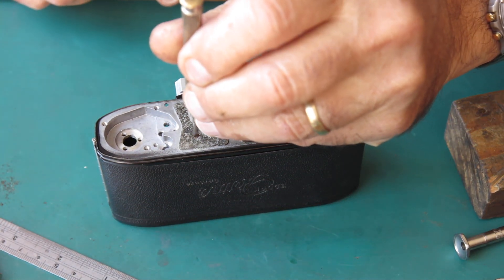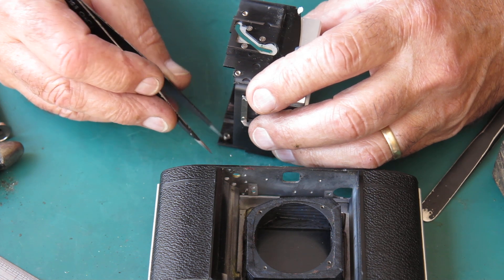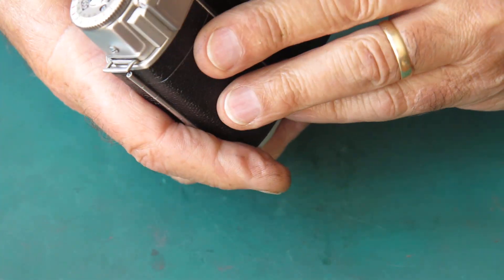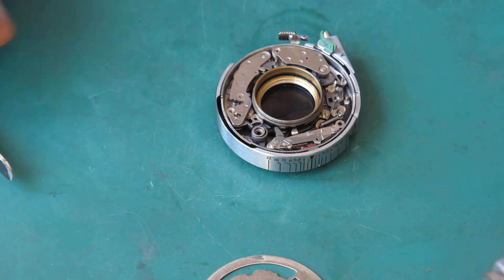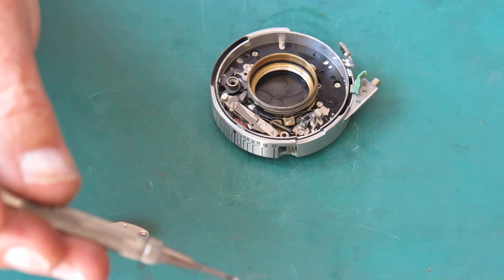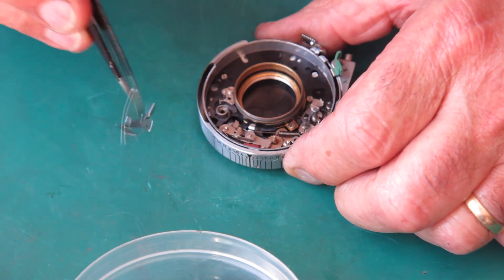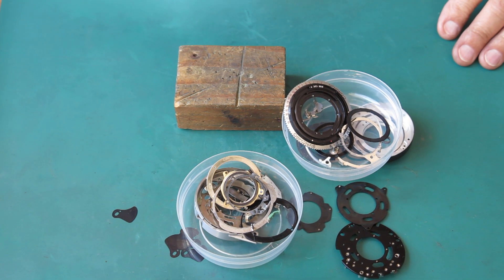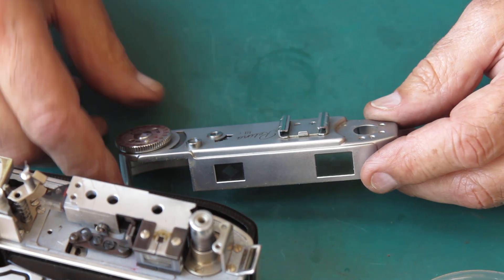Two Retina IIIc cameras, part 02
Two Retina IIIc cameras here for servicing. Since they are from the same customer,  I'll service them side-by-side, and explain any differences when they present themselves.